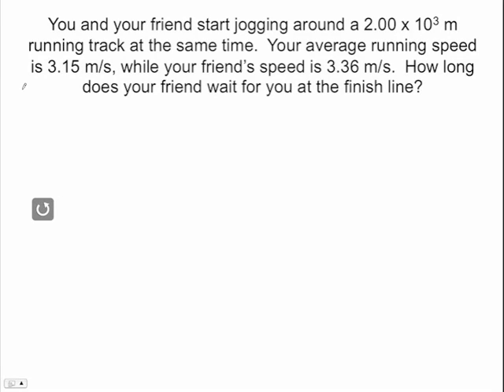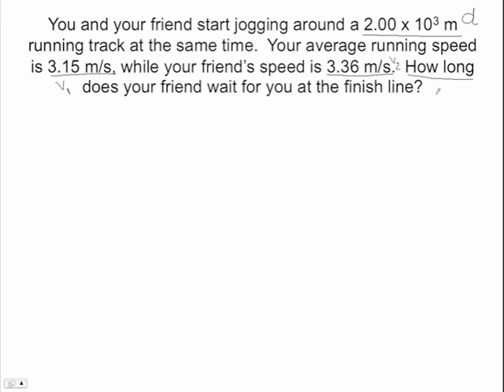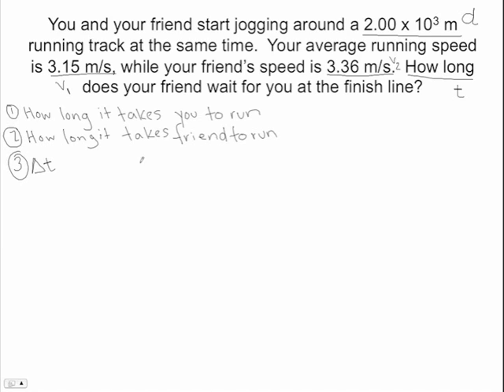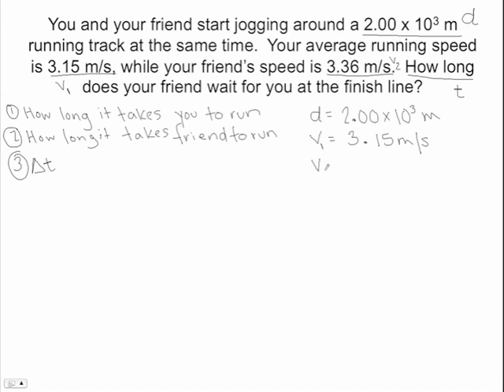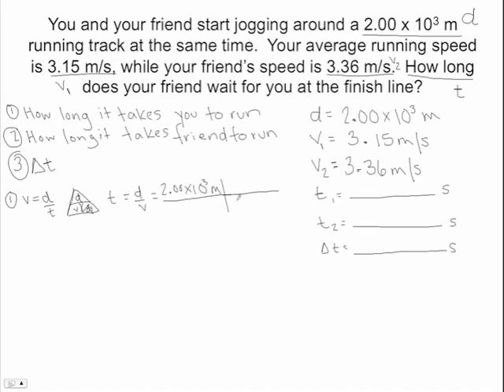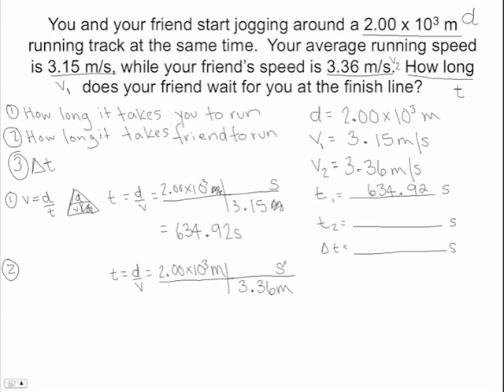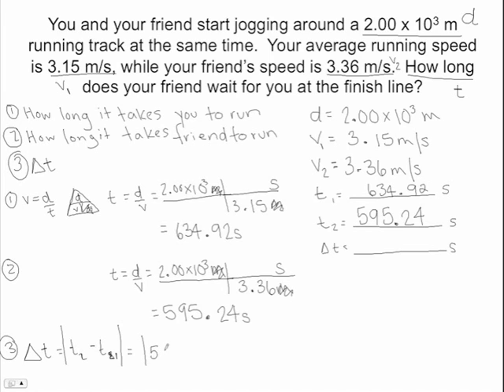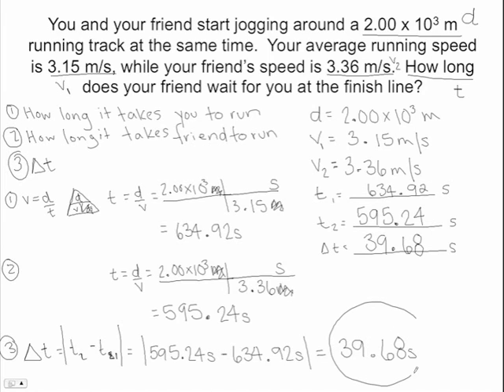Solving a Hard Velocity Problem